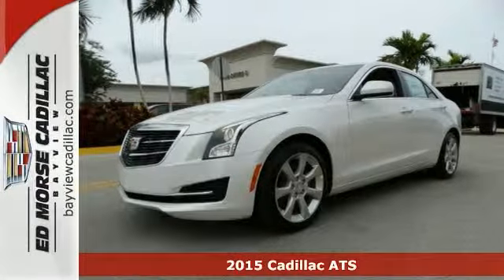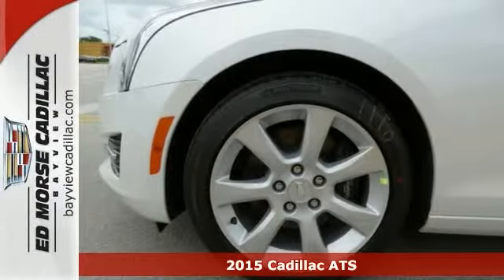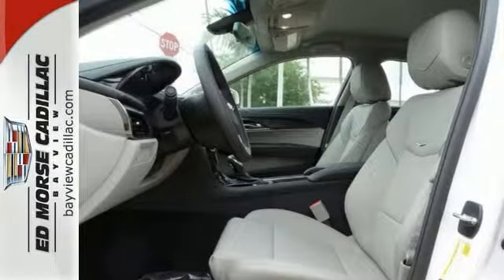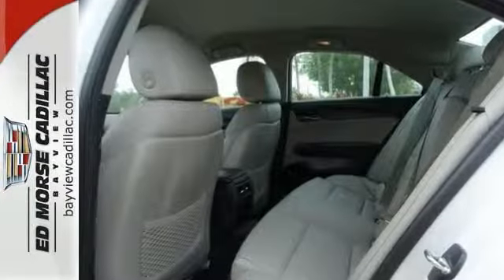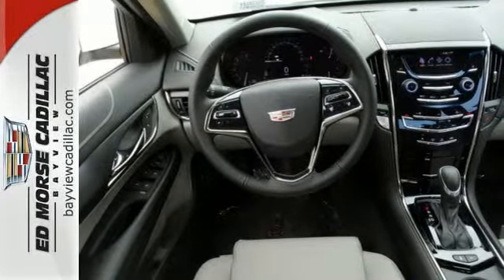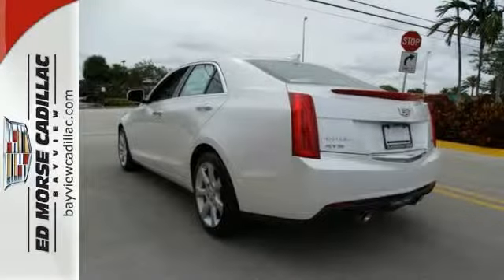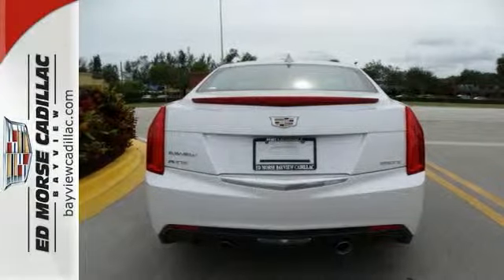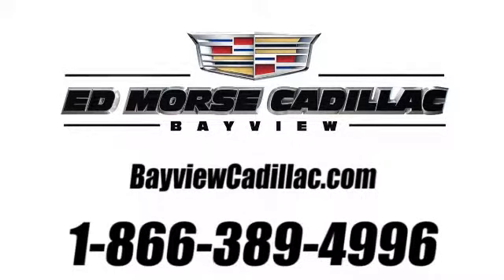2015 Cadillac ATS Fort Lauderdale Miami, FL F0134124 - SOLD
Year: 2015
Make: Cadillac
Model: ATS
Trim: 2.0 T
Engine: 2l 4 Cyl. Turbocharged
Transmission: RWD Shiftable Automatic
Color: White
Interior: Light Platinum
Stock #: F0134124
VIN: 1G6AA5RX3F0134124

Address:
1240 North Federal Highway